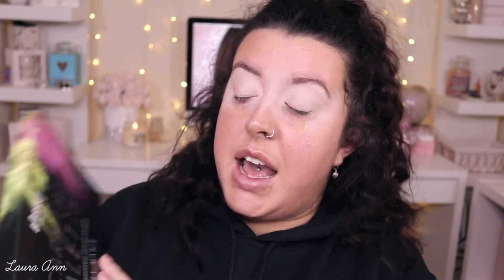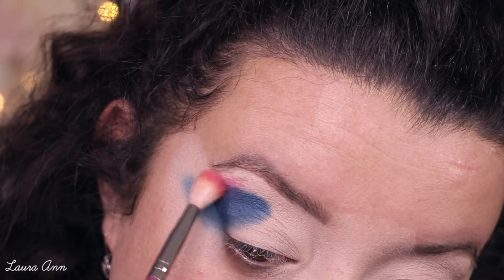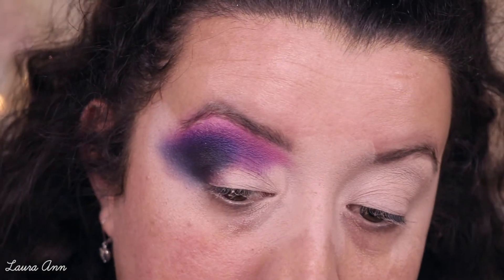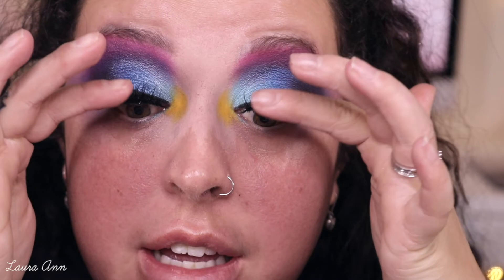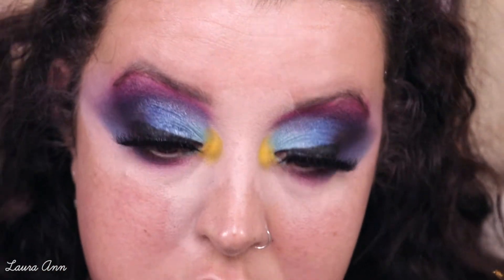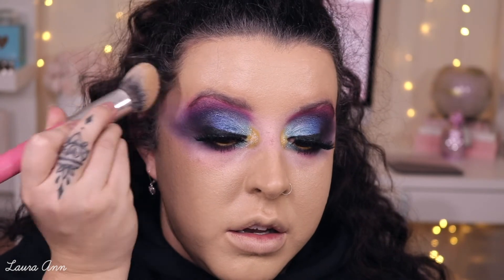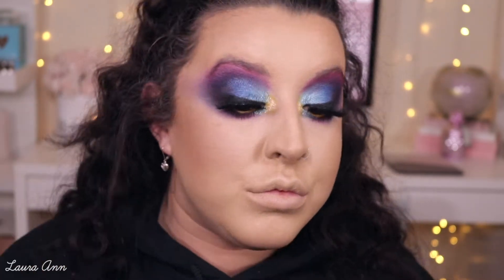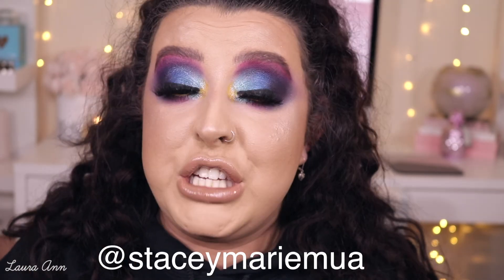GRUNGY Blown Out Eyessss | Stacey Marie MUA Inspo | LAURA ANN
Babes! Today's video is totally inspired by Stacey Marie MUA on insta! Her work is flawless and really motivated me to try a blown out colourful look! Let me know what you think! xx

•Products Mentioned•

Microphone - Rode MicGo